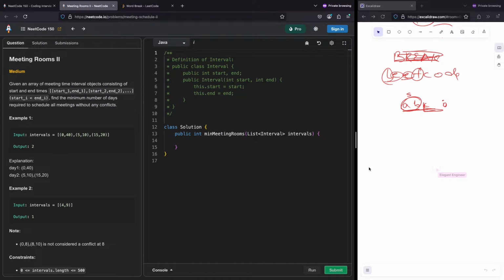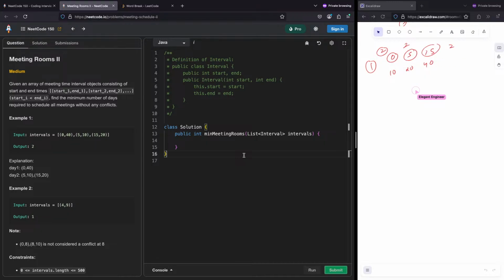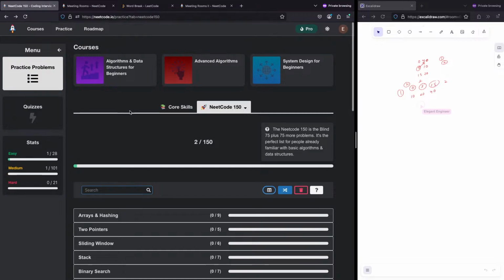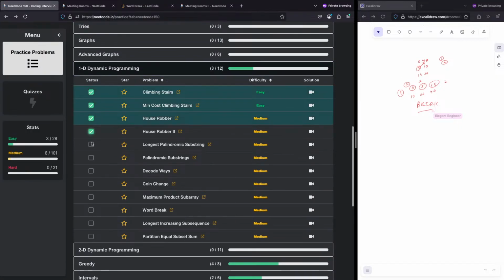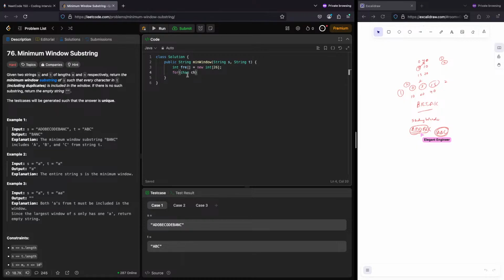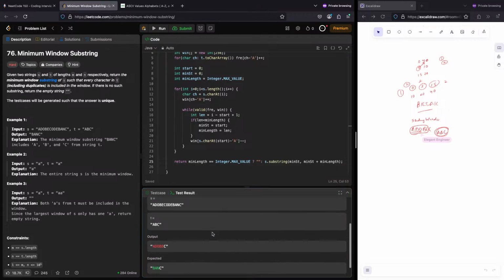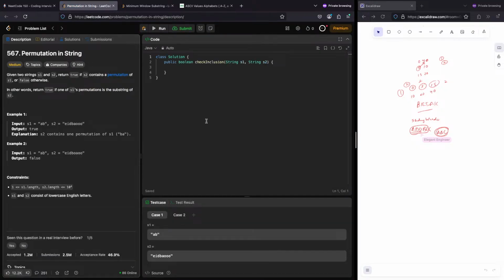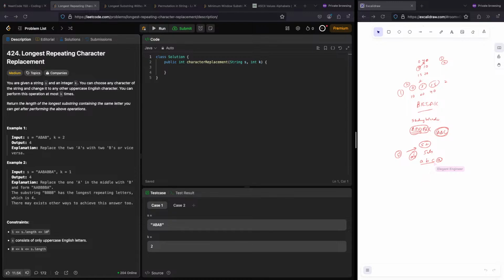Live Coding Study Session - 14 | LeetCode Problem Solving | Revision of NeetCode 150 Problems